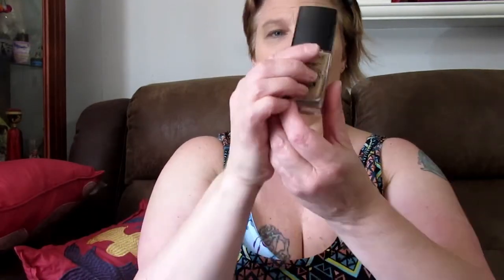First Impressions On Wet An Wild Makeup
Trying out Wet an Wild makeup for the first time. And i do makeup tutorials, vlogs,and clothing hauls on this channel. And my opinions are my own.